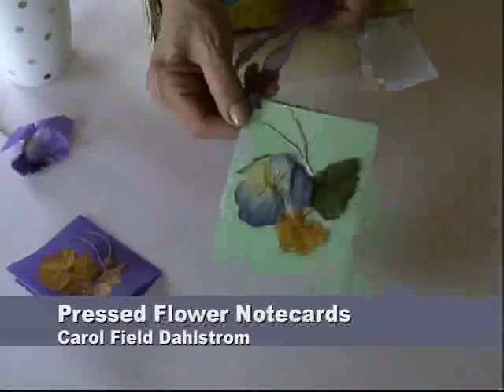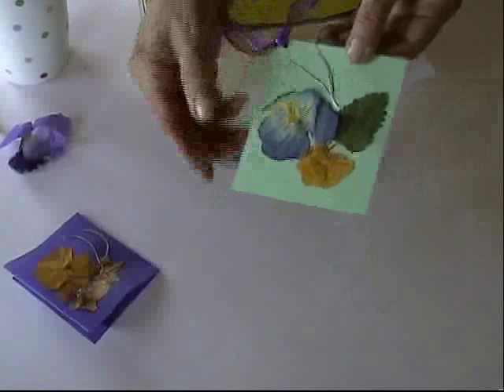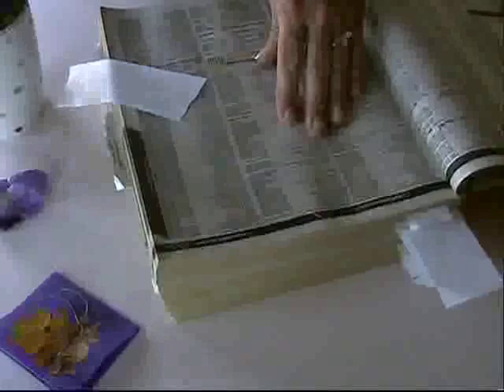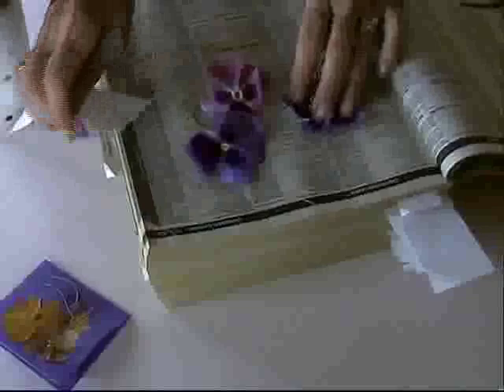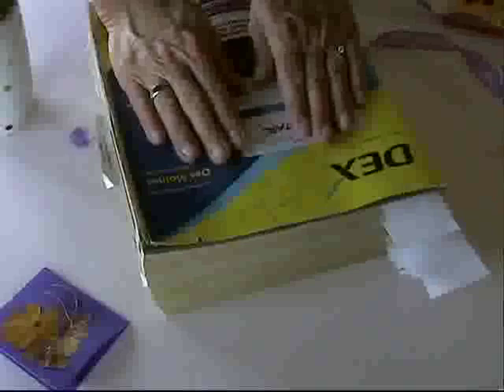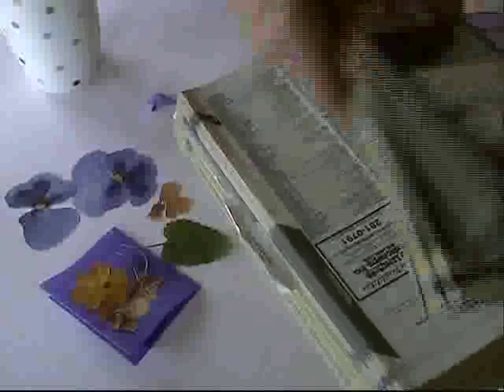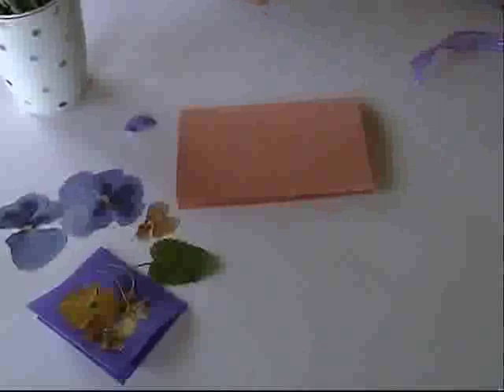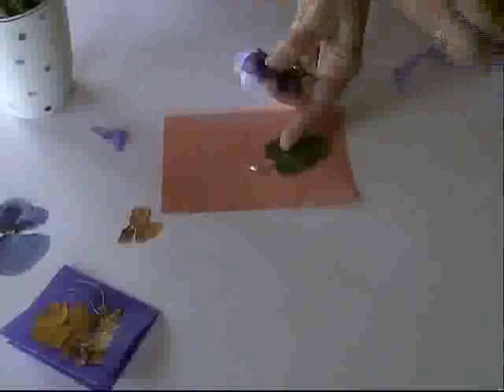Easy Crafts - Pressed Flower Note Cards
Carol Field Dahlstrom shows how to press flowers and use them to make beautiful note cards.